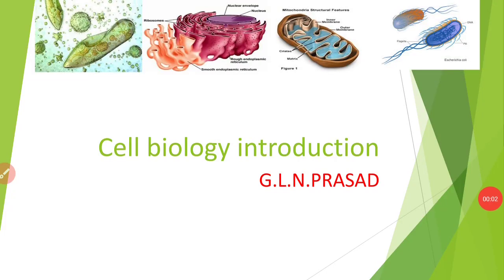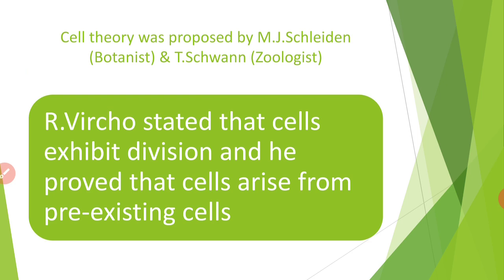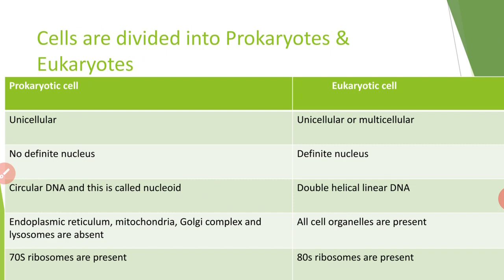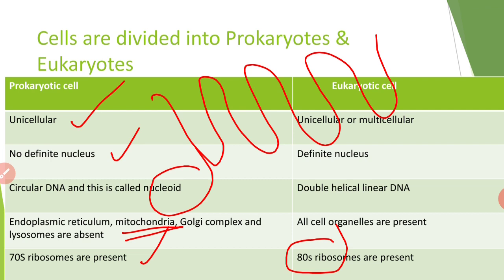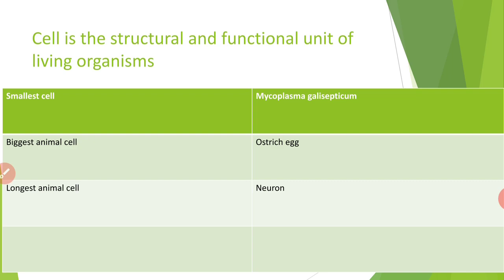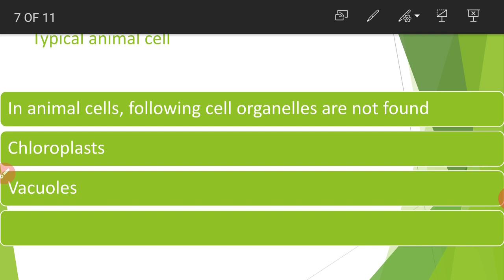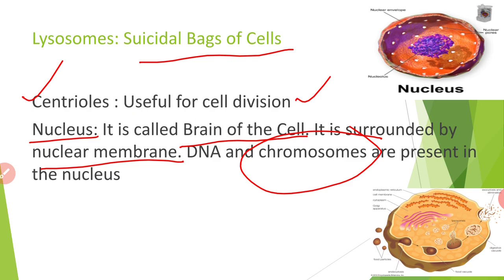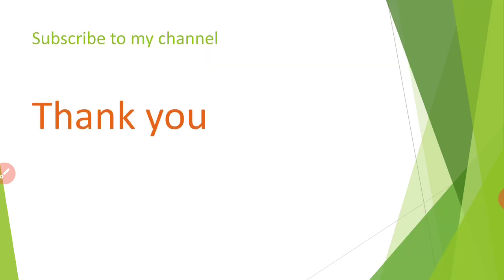Cell Biology Introduction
Differences between Prokaryotes and Eukaryotes